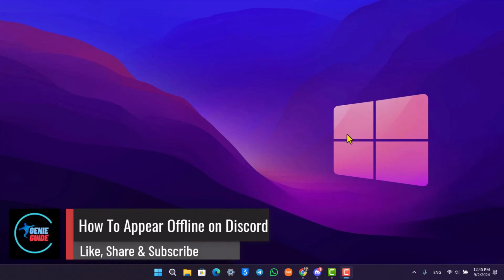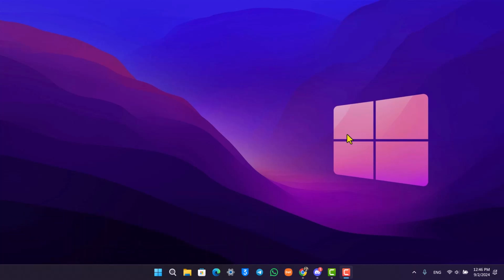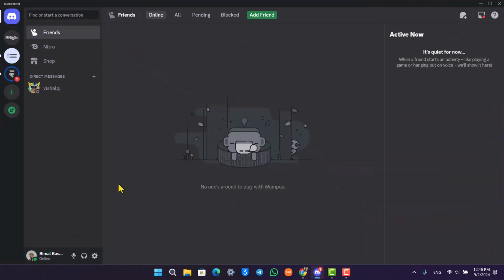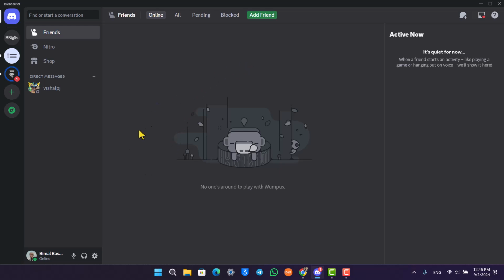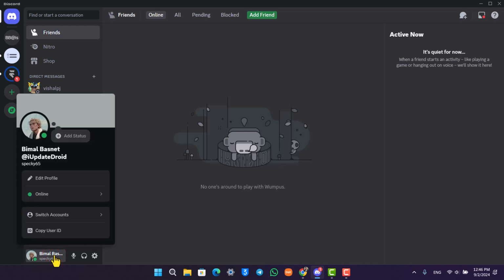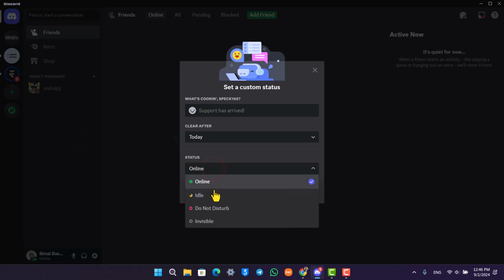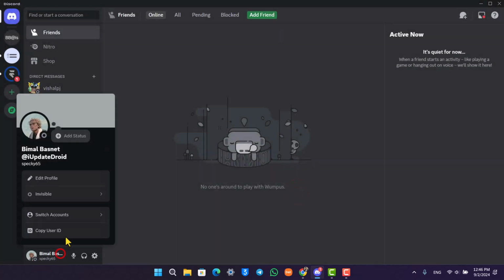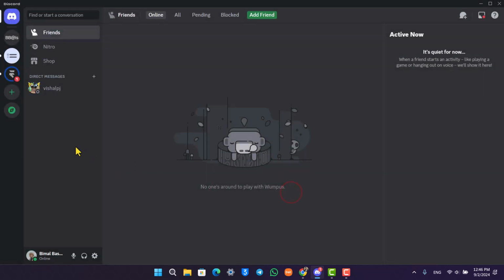How To Appear Offline On Discord !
In this tutorial, we guide you through the simple steps to appear offline on Discord. Whether you need some quiet time, want to avoid notifications, or simply prefer not to be disturbed, this video shows you how to change your status so that others see you as offline.

First, open the Discord application on your device. Once the app is launched, you'll be presented with the main interface. Your next step is to navigate to your profile settings, which are located in the bottom left corner of the screen. This is where you can manage various aspects of your Discord experience, including your online status.

In the profile settings, you'll see an option labeled "Set Status." By default, if you’re active on Discord, you’ll notice a green dot next to your profile picture, indicating that you are online. To change your status to appear offline, click on the "Set Status" option.

Within the status settings, you have several choices. You can choose to set your status to "Idle," which indicates that you’re away from your keyboard; "Do Not Disturb," which mutes notifications; or "Invisible," which makes you appear offline while still being able to use Discord normally. For the purpose of this tutorial, selecting "Invisible" will make you appear offline to others.

After selecting "Invisible" or any other status you prefer, click on "Save" to apply the change. You’ll notice that the green dot next to your profile picture will disappear, and your status will now indicate that you are offline, even though you’re still active on the platform.

This feature is especially useful if you need some time away from notifications or if you just want to browse Discord without being disturbed. It’s a quick and easy way to manage your online presence according to your needs.

We’re here to help you make the most out of your Discord experience.

0:00 Introduction
0:11 Accessing Profile Settings
0:20 Setting Your Status to Offline
0:39 Conclusion